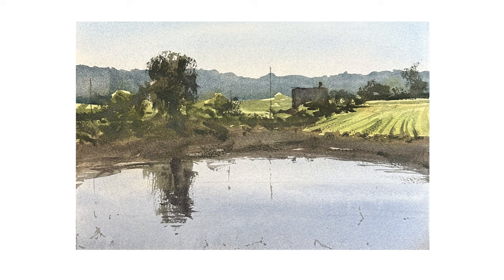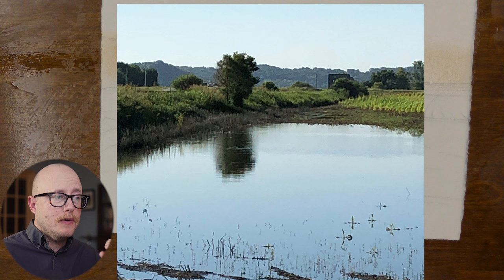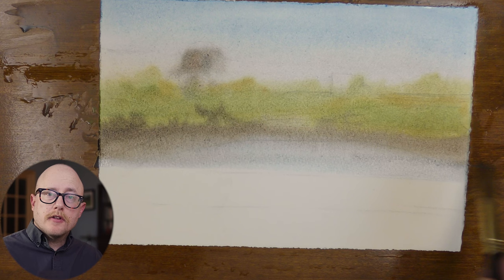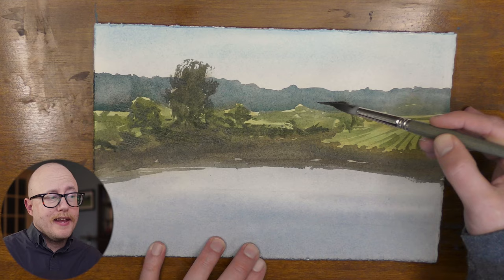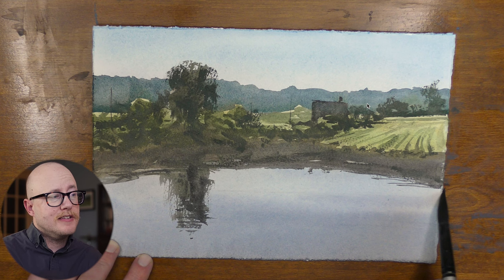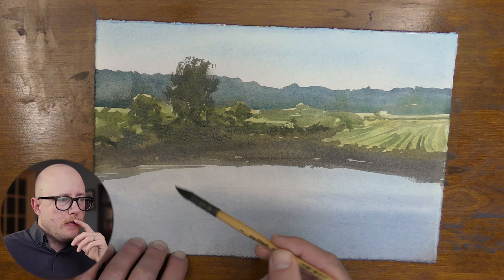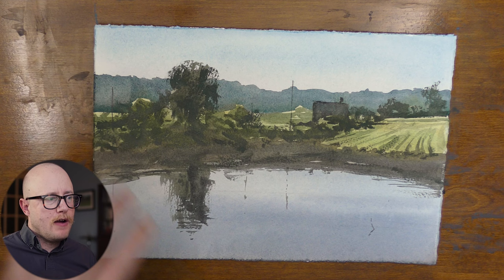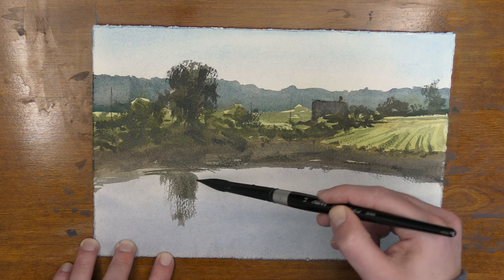Step by Step Landscape Painting for Beginners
Today I have a step by step landscape painting tutorial for beginners or seasoned painters. In this landscape painting I will show how to simplify the scene into three steps.